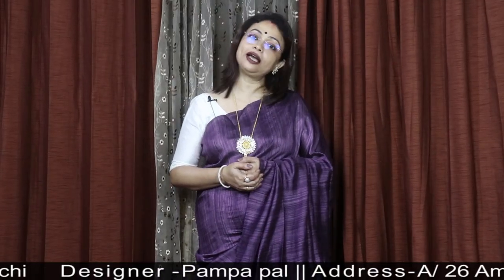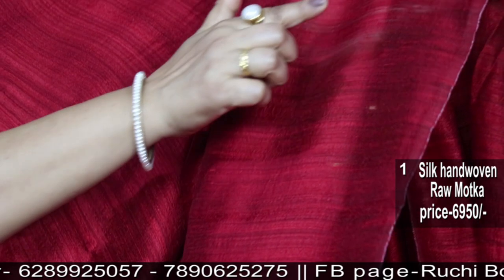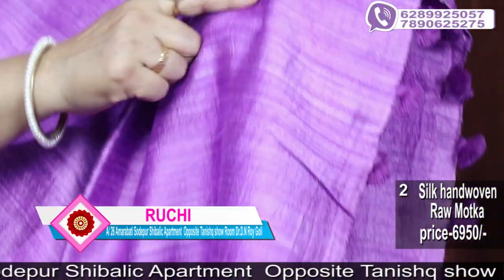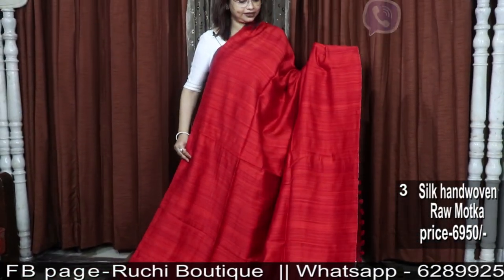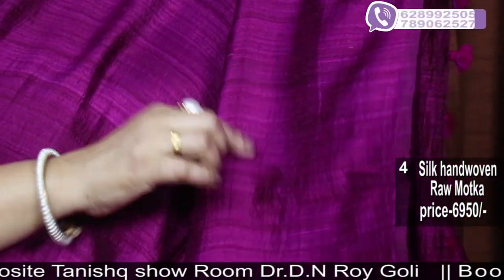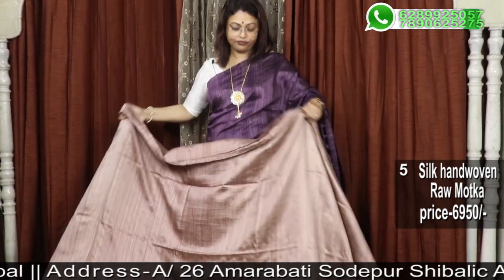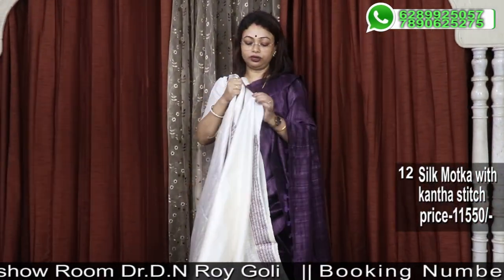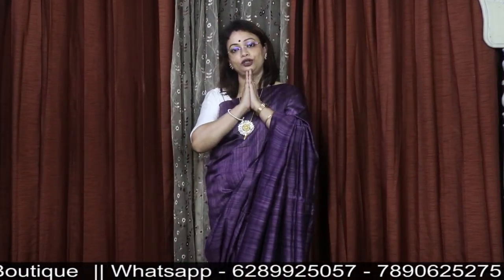RUCHI || PAMPA PAL || Silk Motka special episode|| Epi-96 || Best Boutique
No.1 to 9.Silk handwoven Raw Motka 6950/
No.10.Silk Motka with Jamdani weaving 6279/
No.11.Silk Motka with kantha stitch 9450/
No.12. Silk Motka with kantha stitch 11550/

Address – C-33 Amarabati, Opposite EYE Care, Sodepur, Kolkata-110